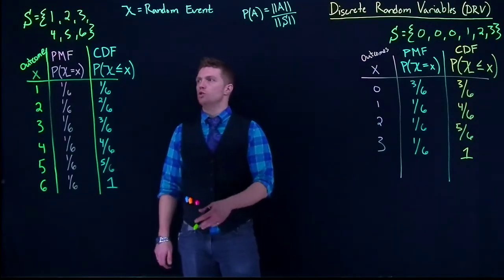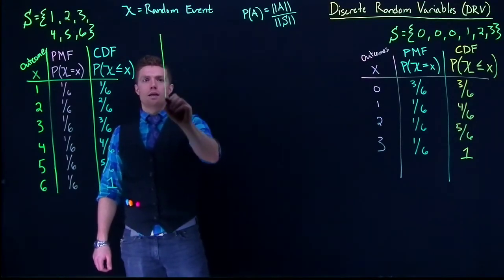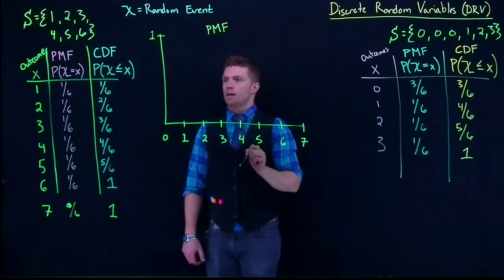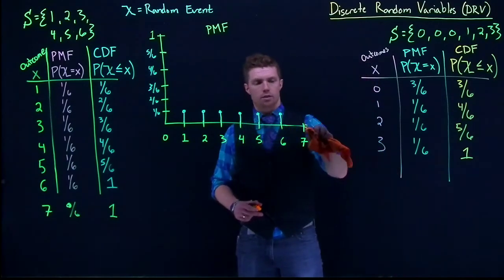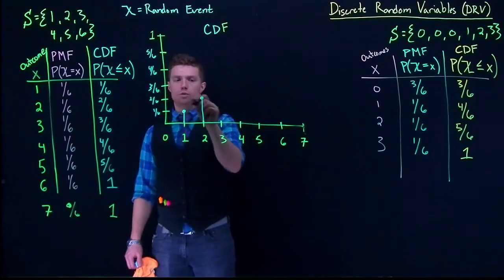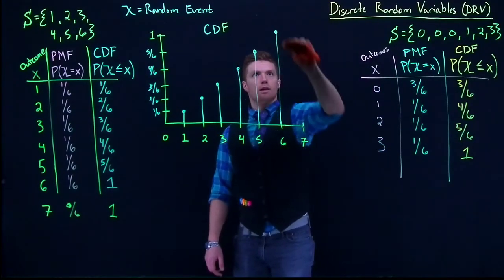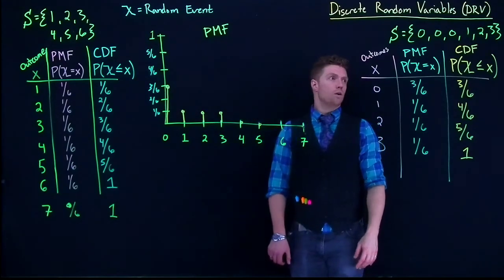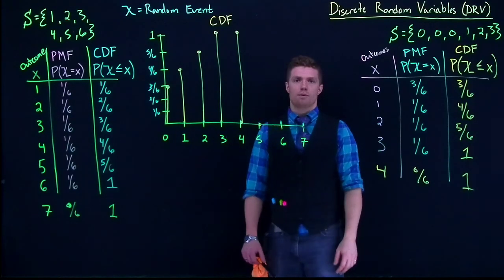DRV Plotting PMF CDF